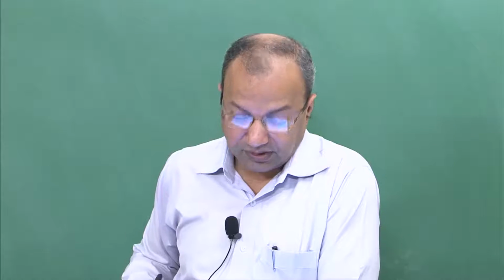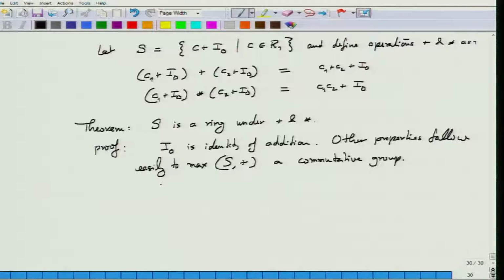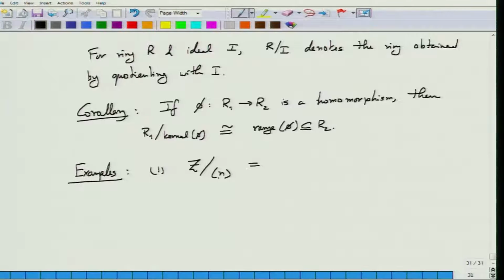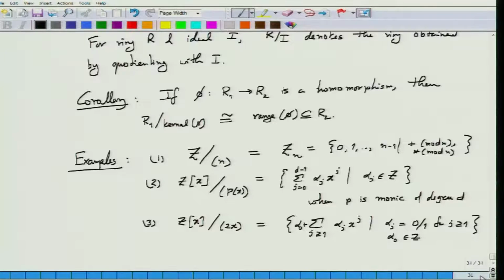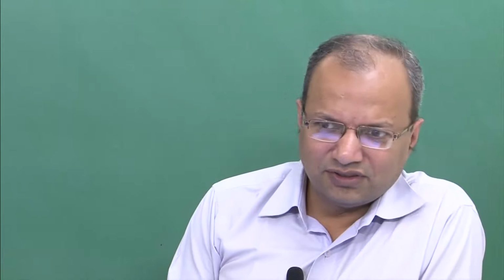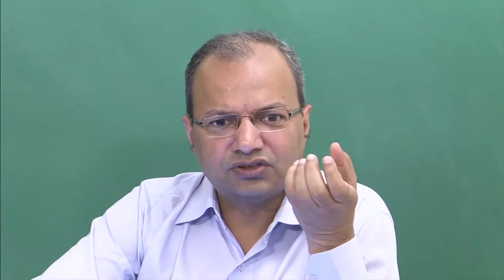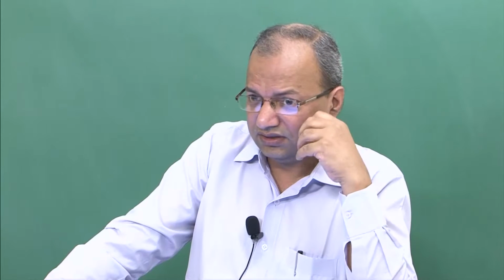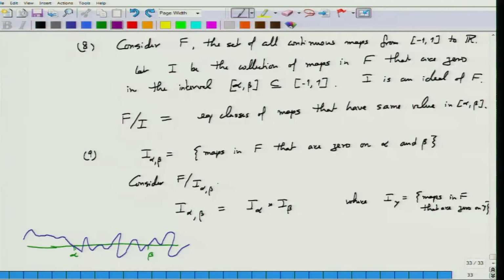Lecture 13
To access the translated content:
1. The translated content of this course is available in regional languages.
 2. Regional language subtitles available for this course
 To watch the subtitles in regional languages:
 1. Click on the lecture under Course Details.
 2. Play the video.
 3. Now click on the Settings icon and a list of features will display
 4. From that select the option Subtitles/CC.
 5. Now select the Language from the available languages to read the subtitle in the regional language.